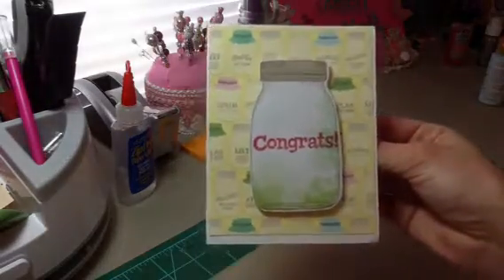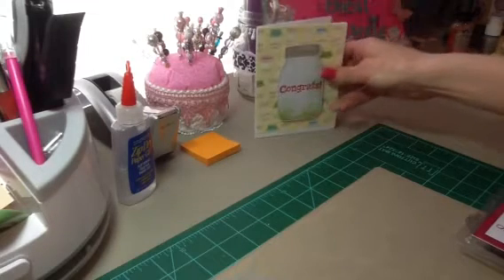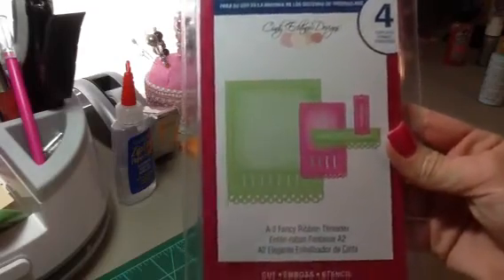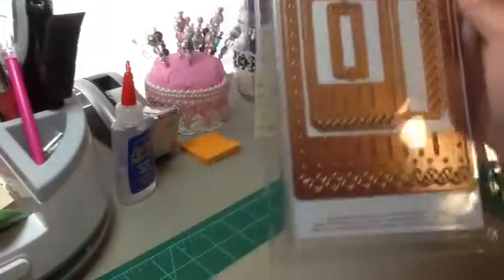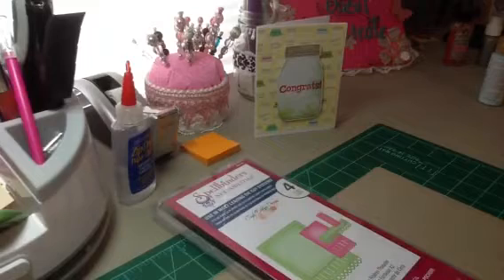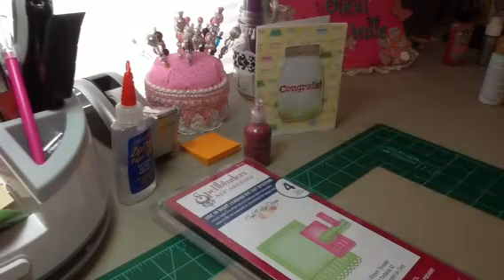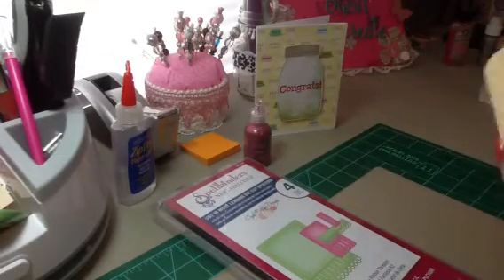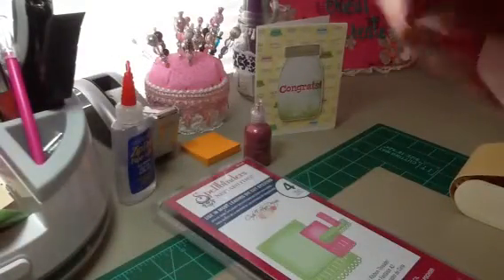Winnings from cindy4kiddos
~hugs~
Tina